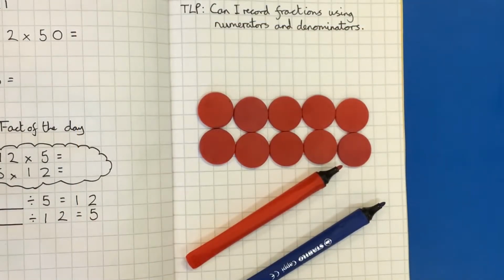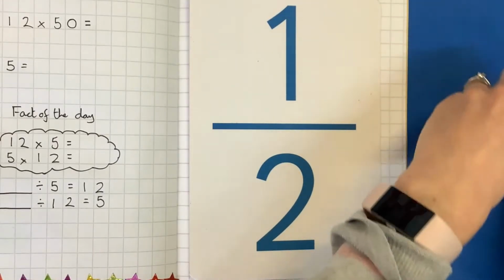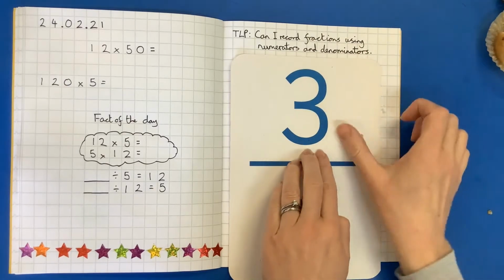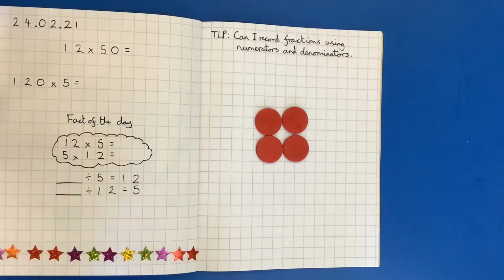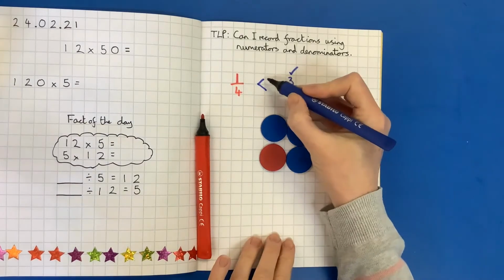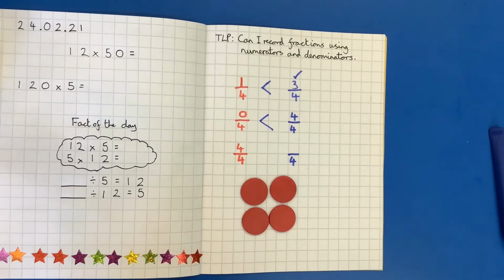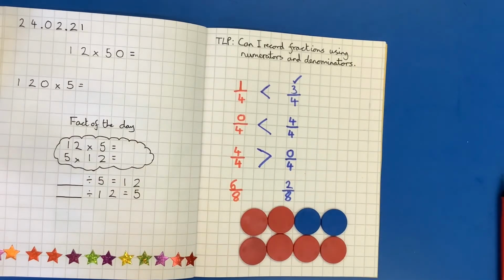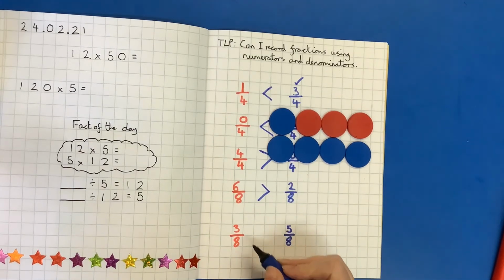Maths Y3 240221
Can you play a fraction game and record your fractions? Who will win, red or blues??